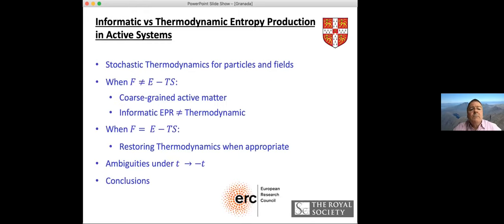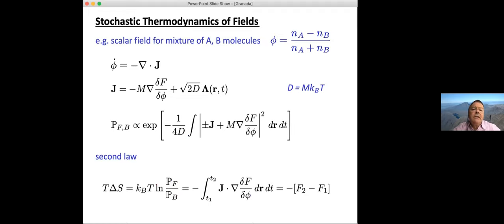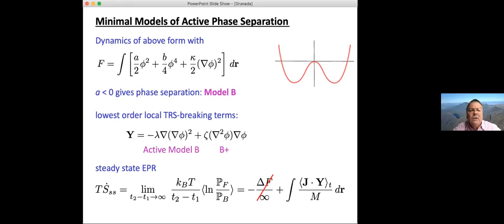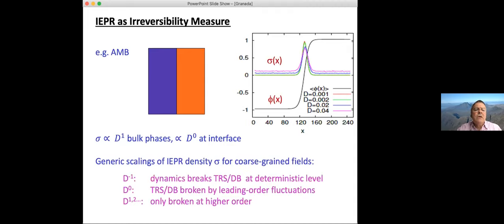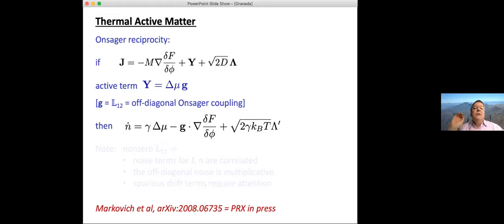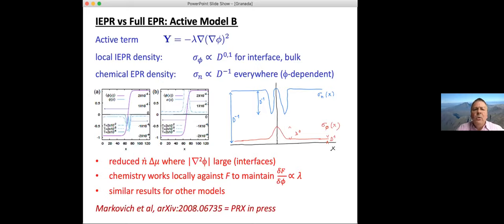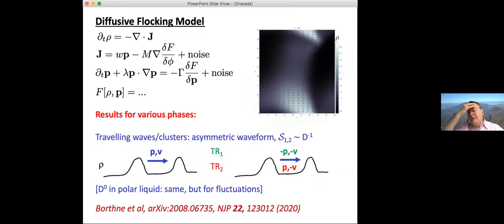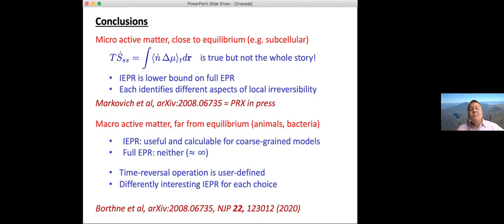Michael Cates: Informatic versus Thermodynamic Entropy Production in Active Systems.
Part of the lectures given by various notorious researchers during the 16th Granada Seminar, which took place in an online format in June, 2021.

Stochastic thermodynamics connects the steady-state entropy production rate (EPR) of a system connected to a heat bath with the log ratio of probabilities of forward and time-reversed trajectories. Extending the resulting formula to coarse-grained models of systems much further from equilibrium, such as schools of fish or herds of wildebeest, results in an informatic EPR (IEPR) that depends only on order parameter dynamics and is no longer is connected with microscopic heat flow, but remains a valuable quantifier of macroscopic irreversibility. When the same coarse-grained models describe more microscopic processes (such as active phase separation within a biological cell), a connection to heat flow should be recoverable. To achieve this we can embed the coarse-grained model into a larger model involving explicit (if schematic) chemical reactions such that the whole system is governed by linear irreversible thermodynamics. All the active terms in the order parameter dynamics then become off-diagonal elements of an Onsager matrix whose symmetry determines the remaining chemical couplings and thus the full heat production. This exceeds the IEPR by a term that contains complementary spatial information to the IEPR itself.

You are cordially invited to participate in the 17th Granada Seminar, September 12th-June 15th, 2023, on Machine Learning and Physics: Quantum, Classical and Applications. This Granada Seminar is organized by the Institute Carlos I for Theoretical and Computational Physics of the University of Granada. You can find more information on our web